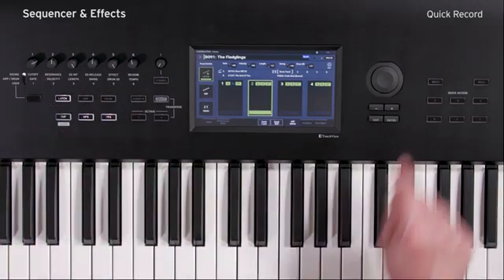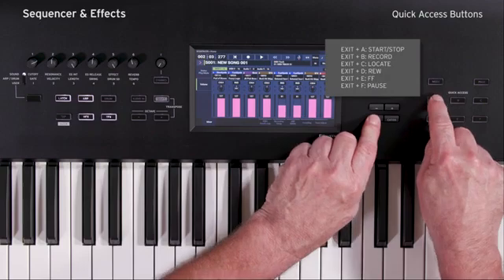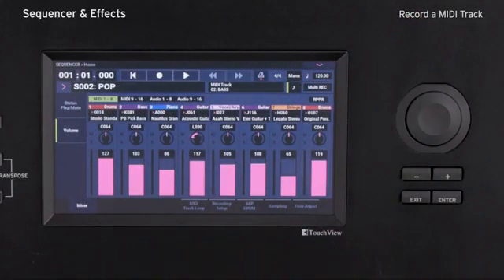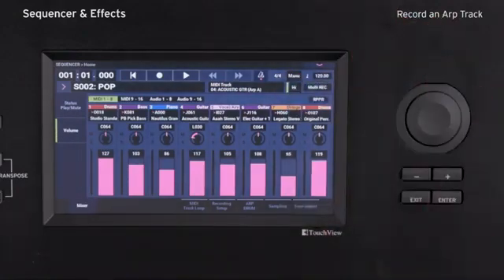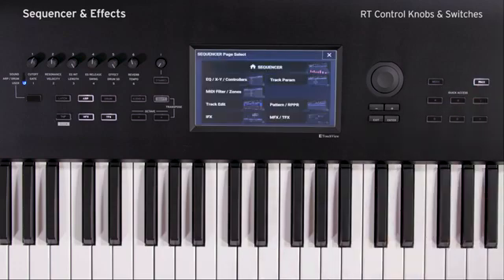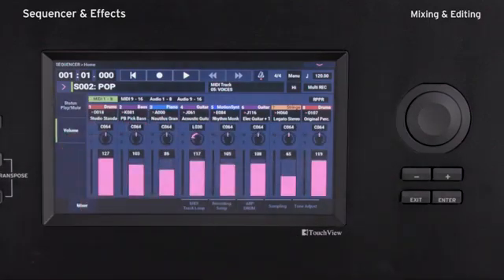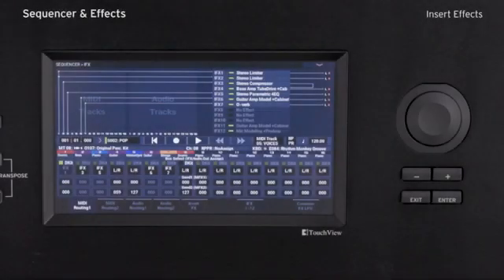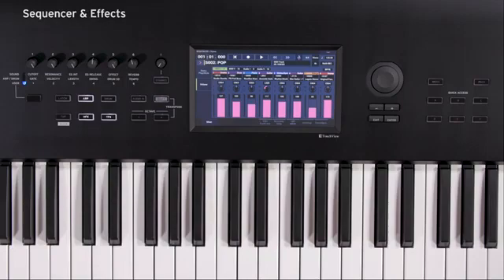KORG NAUTILUS Video Manual Part 5 Sequencer Effects